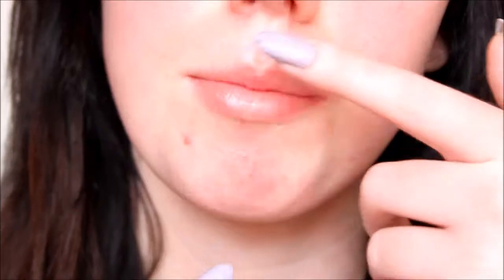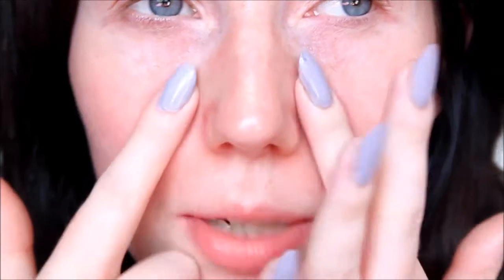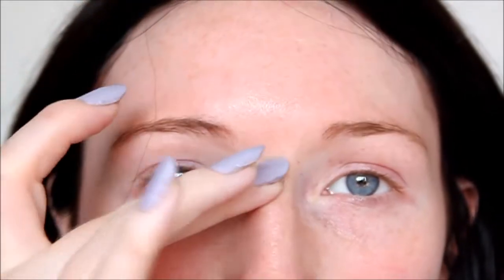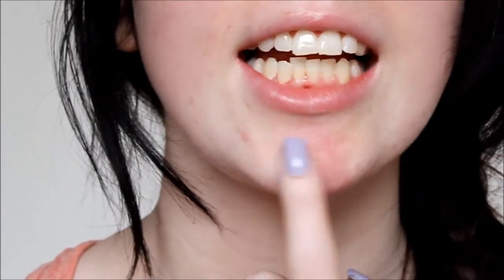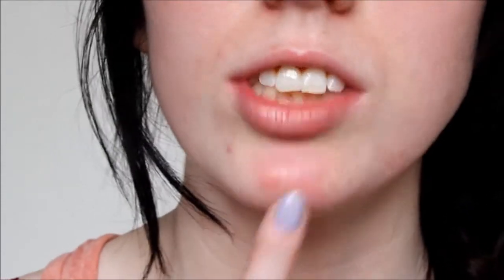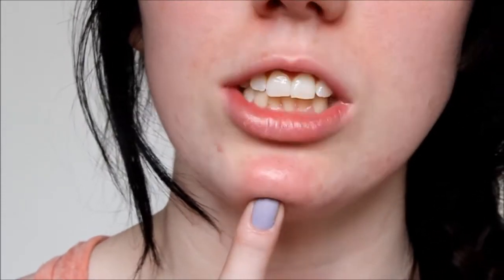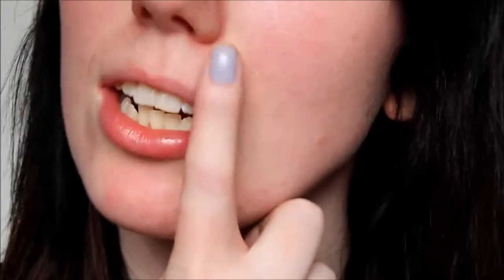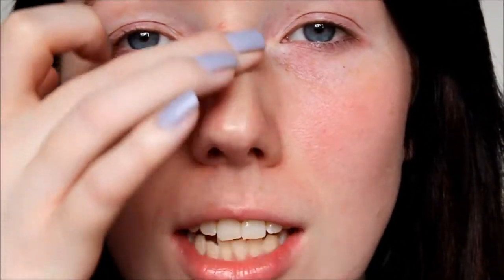Week 1 Update: Using Clinique Anti-Blemish Solutions 3 Step System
The first week of me using the Clinique Anti Blemish Solutions 3 Step System.

FTC: The products featured were purchased by myself with my own money. All opinions are my own. Music is by Neil Bartlett and used with permission.